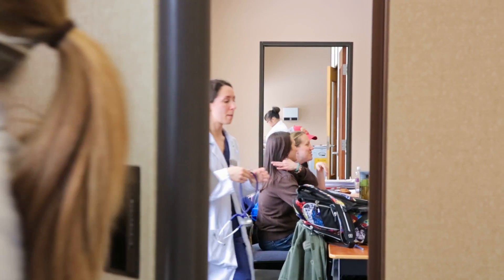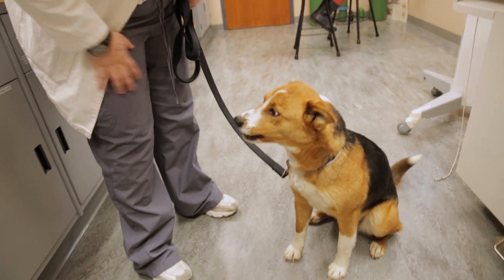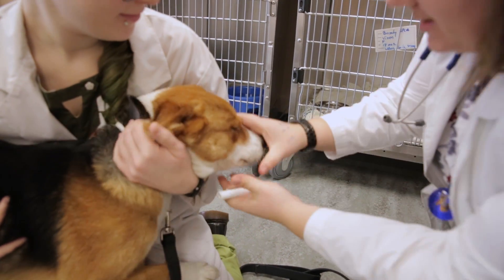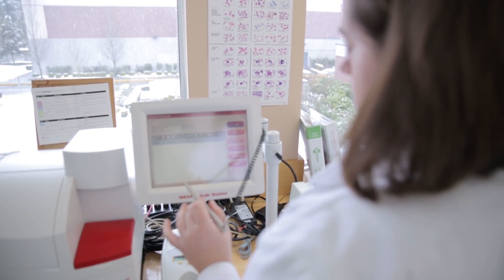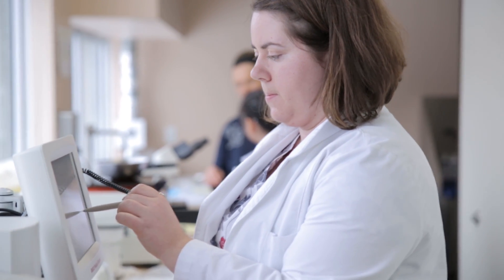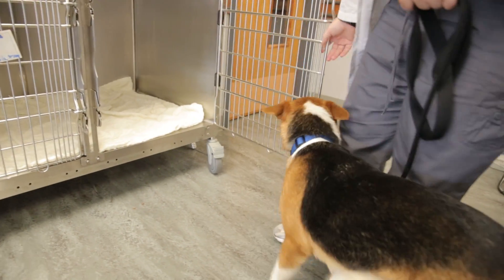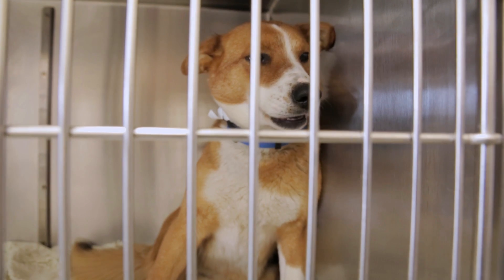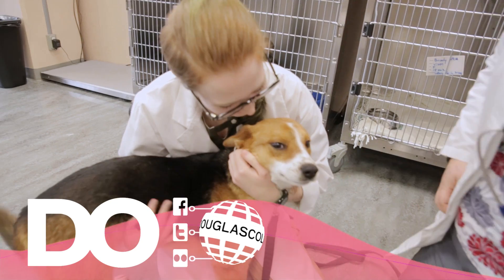What is the Douglas College Veterinary Technology program?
Take a glimpse inside the Douglas College Veterinary Technology program. Under faculty supervision, students get hands-on experience working with dogs and other animals as they train for careers in the veterinary field.